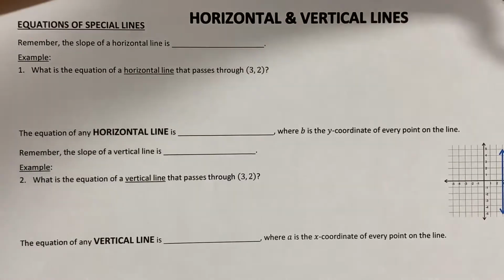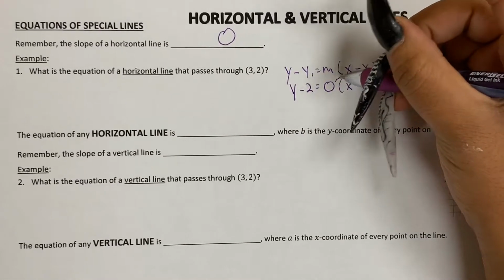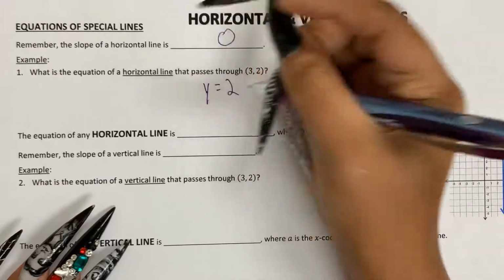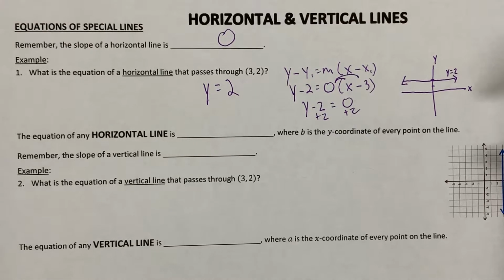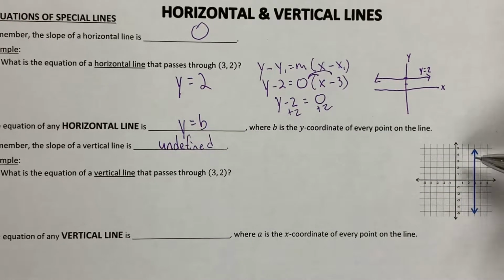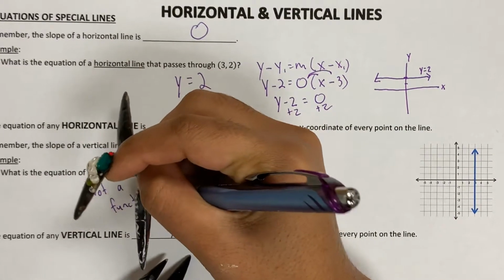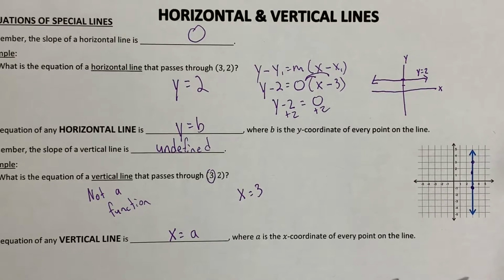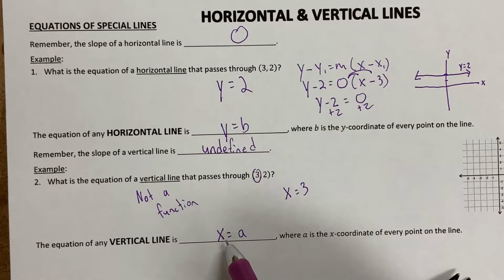Horizontal and vertical lines